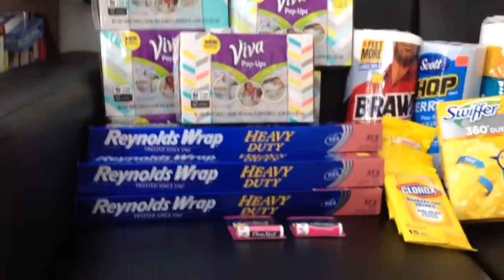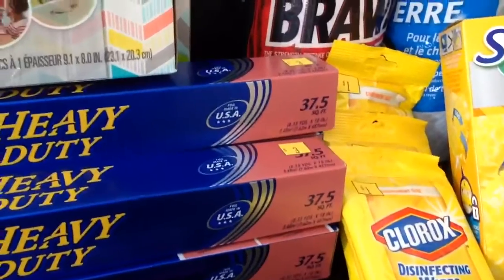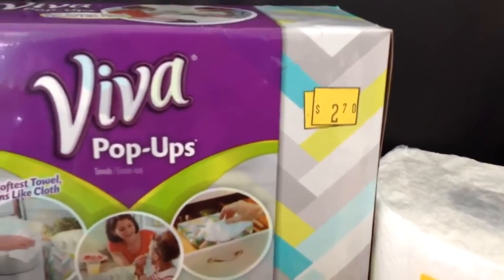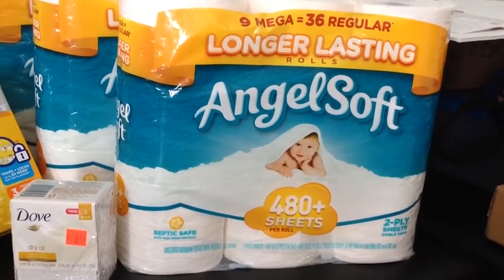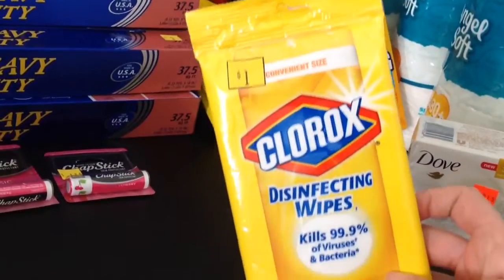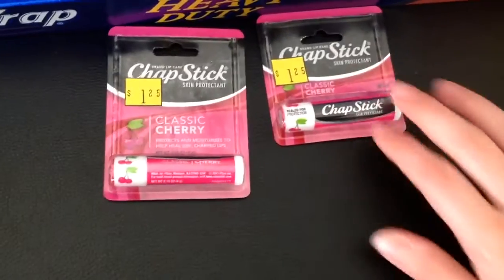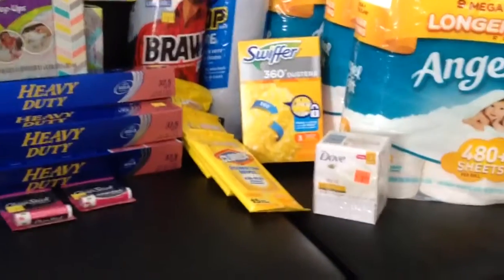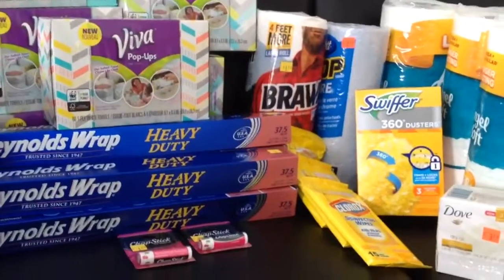Paid $30 for $75 Worth of Stuff! Epic Dollar General Clearance Event 2/1/19 - 2/3/19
Don't forget that Viva Popups have a 50 cent rebate on Checkout 51. Don't have a Checkout 51 account?